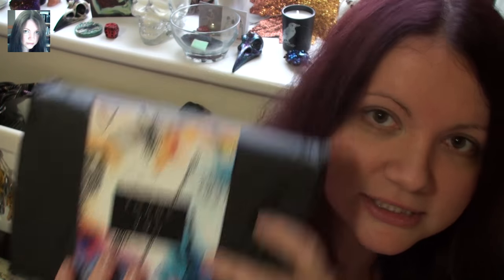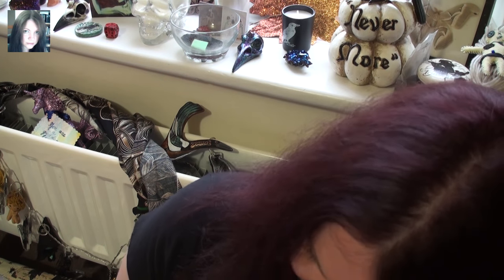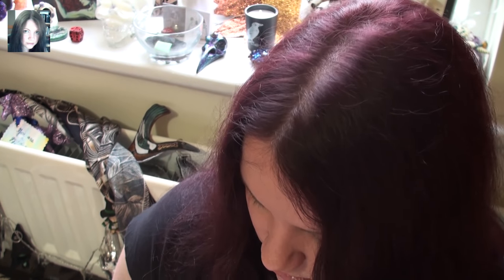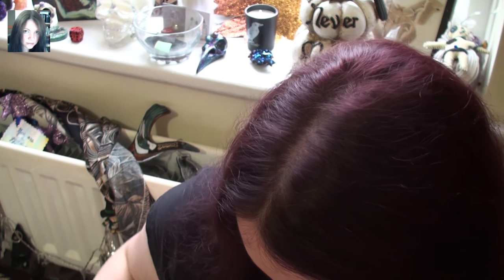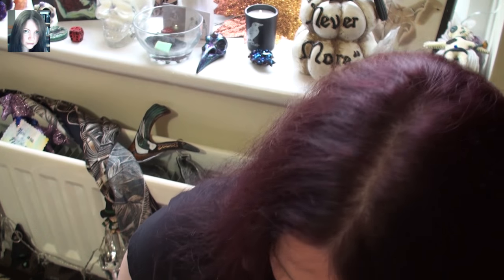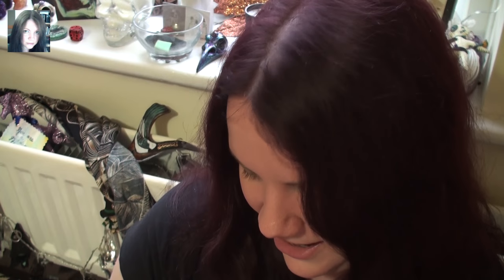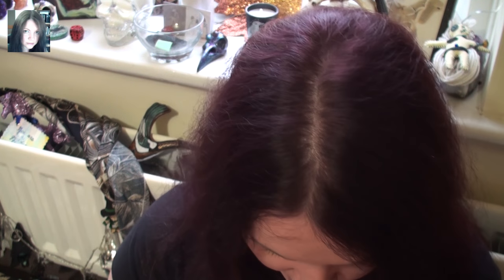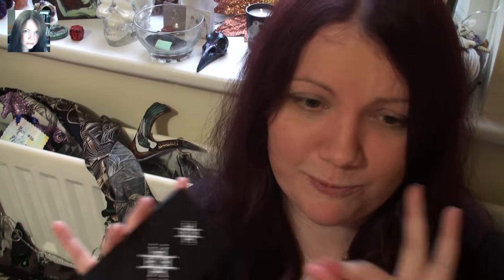Lumina Tarot by Inner Hue - Unboxing and reaction